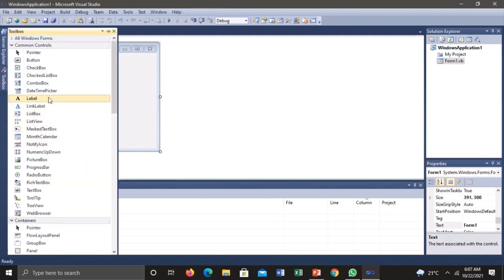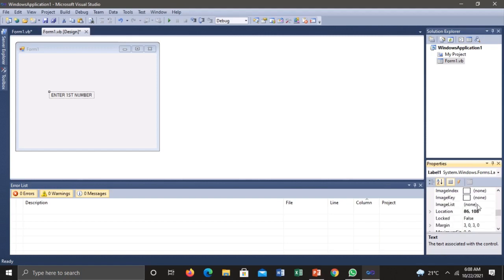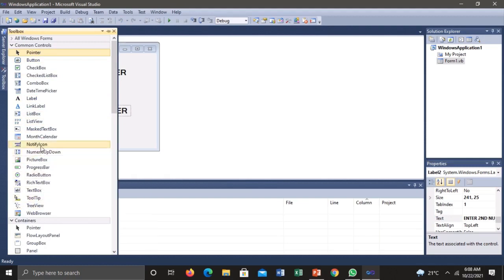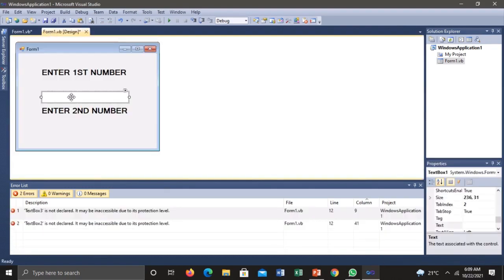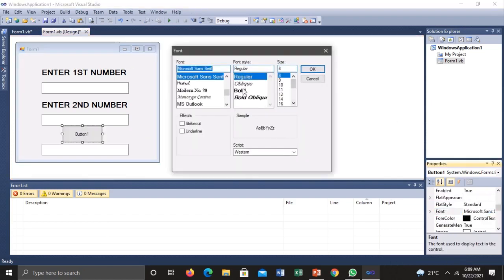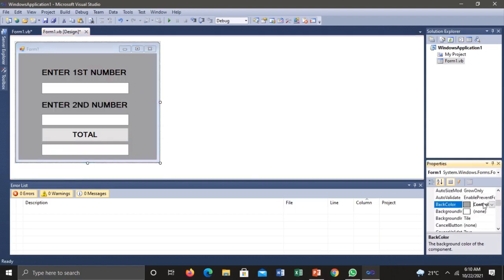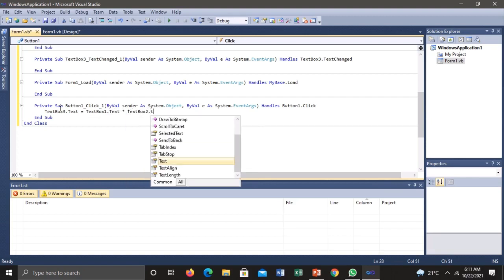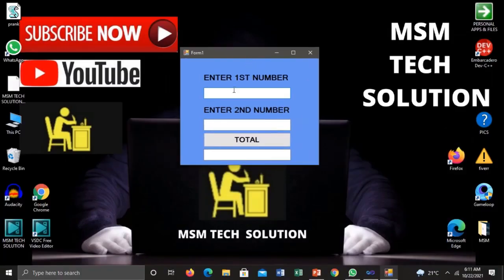How To Add Subtract Multiply And Divide Two Numbers For Beginner In VB.NET | MSM_METHOD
Hi !

How To Add Subtract Multiply And Divide Two Numbers For Beginner In Visual Basic.Net
Multiply Two Numbers In VB.Net
Add Two Numbers In VB.Net
Divide Two Numbers In VB.Net
Subtract Two Numbers In VB.Net
design login form
learn VB.Net
Learn visual Studio
Visual Basic 2010
Learn .Net Framework
.Net Programming
visual code
addition program in c#
add two textbox values and display the sum in a third textbox automatically in c#
learn vba
vba course
excel vba course
vba training
vba online course
learn vba for excel
visual basic course
excel vba basics
visual basic for beginners